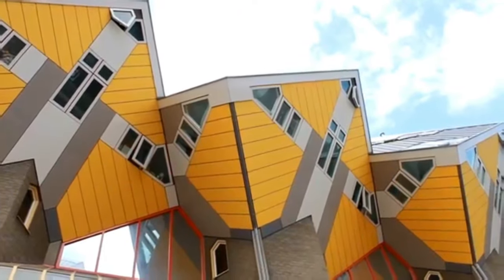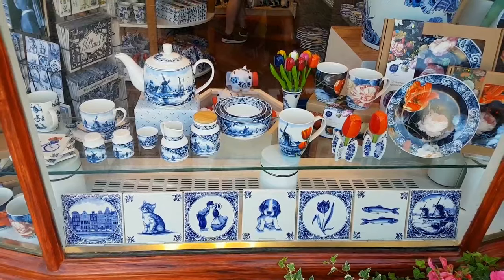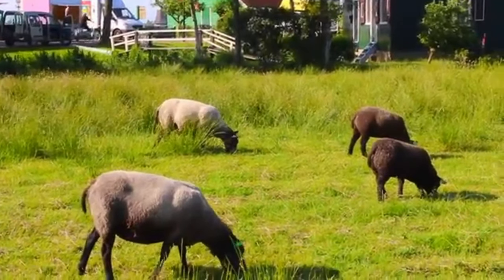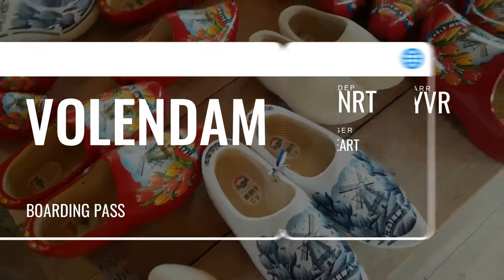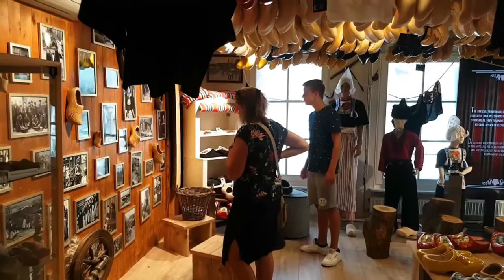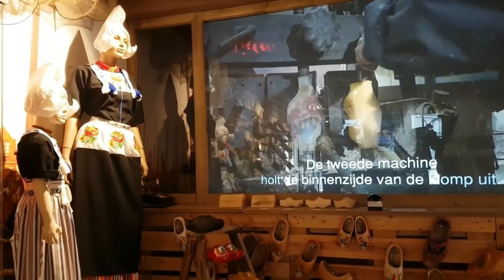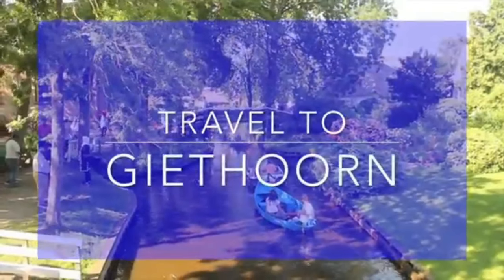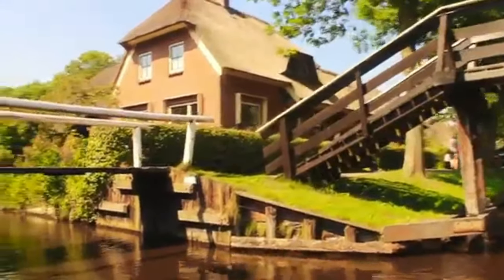8 Cities to Visit in the Netherlands, Beyond Amsterdam | LetsgoDutch Netherland Travel Tips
8 Cities to Visit in the Netherlands, Beyond Amsterdam

8 Cities to Visit in the Netherlands, Beyond Amsterdam

2. Kinderdijk
3. Delft

6. Leiden
7. Haarlem

BOOK Hotels in the Netherlands